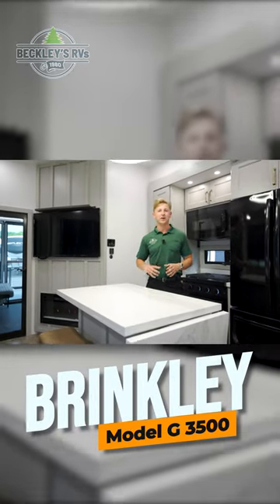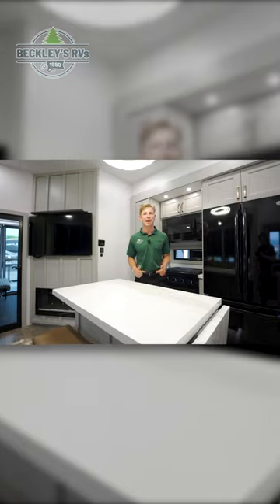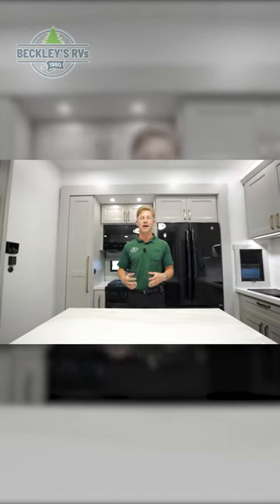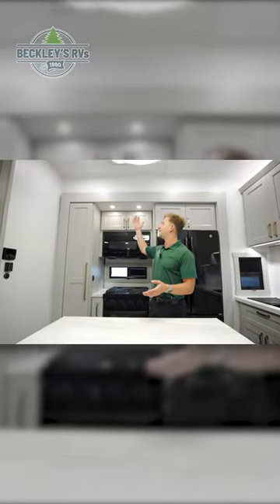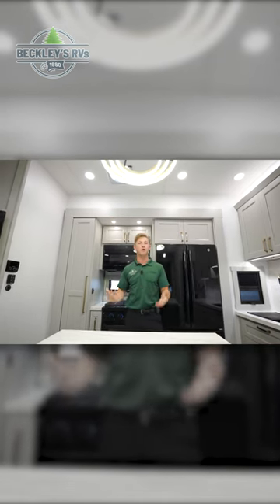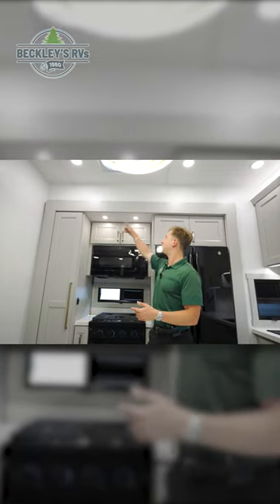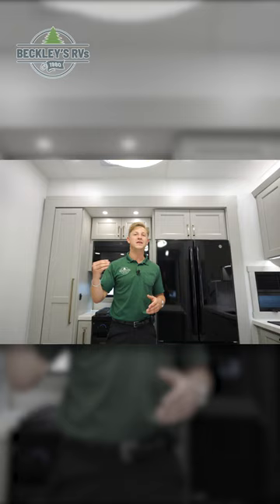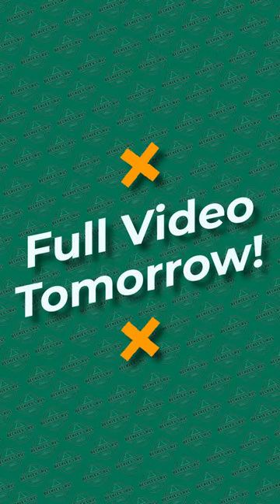The Stunning Interior of the Brinkley Model 3500 G | Beckley's RVs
More Details and Specs on Our Website!

Prepared to be amazed by all the features packed into this toy hauler! There are triple slides that will provide your crew with more space, a separate garage that can sleep five with the loft included, plus a bath and a half for added convenience. The chef of your group will love the middle kitchen with a waterfall island that converts to a counter peninsula, a pull-out pantry, a GE Energy Star 19 cu. ft. refrigerator with ice and filtered water, and much more. In the combined kitchen and living space you'll find a spacious sofa with heat and massage, a fireplace, a 50" 4K Roku TV, plus convenient dog bowls and shoe storage. After your toys are unloaded from the garage, you can relax on the independent dual sofas with a Fold-N-Stow table in between, and your guests can sleep on the Happijac sofa and Bed Lift system. You will find the front private bedroom with a king bed slide out will provide a great night's rest, and you'll also find a walk-in closet, under-bed storage, and a sliding dresser top with hidden storage for special belongings.

With any Model G toy hauler fifth wheel by Brinkley you will enjoy luxurious amenities, tons of storage space, and innovative features that have been developed and tested in the real world. Durable construction includes an industry leading PDI process, an industry best insulation package, and reinforced and walkable slide roofs. Some of the exterior features you'll find are a 3-way pass-through with a multi-functional flip-up bulkhead wall, under I-beam storage, a MAX-Vision reverse lighting system, and a low-maintenance roof to name a few. A Rockford Fosgate audio system comes standard, along with a OneControl app system that lets you control your fifth wheel's functions right from your mobile device. You will find the solar system with a designated storage area to be ultra convenient, plus there is a FlexPower 5500 with a dual fuel inverter generator for all your power needs. Head inside to find a residential interior with Brinkley's CraftSense wood trim construction, floating entrance steps, integrated window screens and insulated blackout blinds, and residential solid surface countertops plus backsplash. You will also enjoy the neon shower lighting and recessed medicine cabinets in the bath, plus motion activated LED closet lights and dual bedside outlets in the bedroom. Choose a Model G toy hauler fifth wheel to experience all the luxury it has to offer!